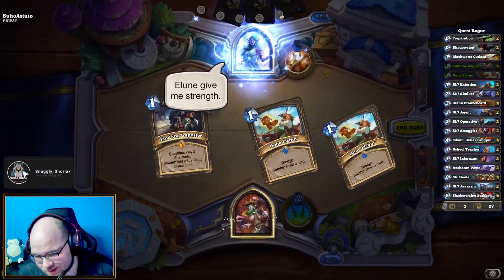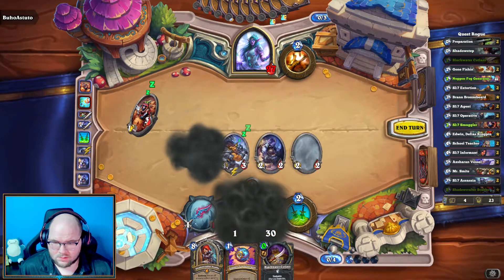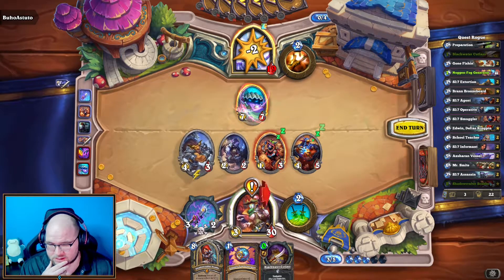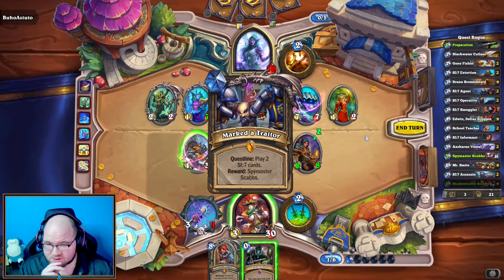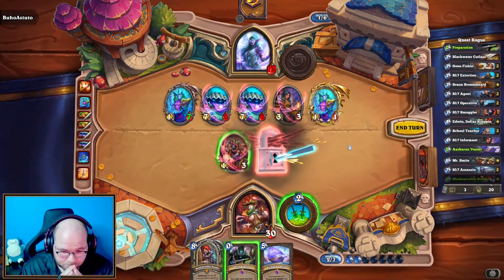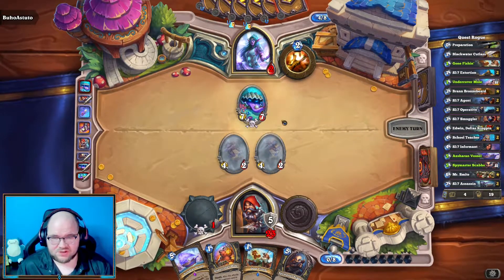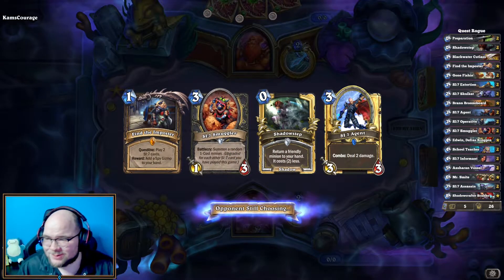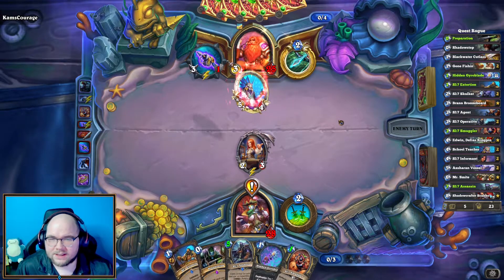The FORGOTTEN Questline!! - Quest Rogue (Hearthstone)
Trying out the Forgotten Questline, Quest Rogue! Secret Agents coming through!

We are currently on our road to legend for the month of June! Join us for our journey.

Deck code: Quest Rogue
AAECAaIHBqb5A72ABL+ABO2ABPuKBJjUBAyf9AOh9AOi9AOj9QOm9QP1nwT2nwT3nwT+rASvswS3swSWtwQA

hsreplay.net